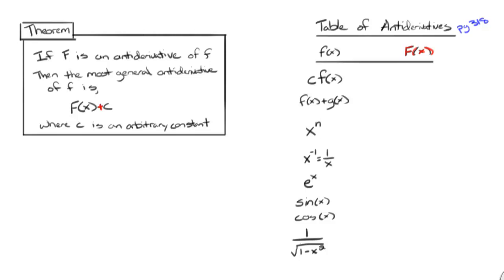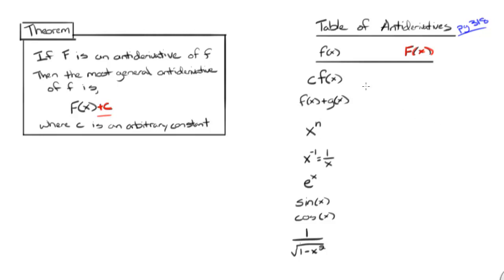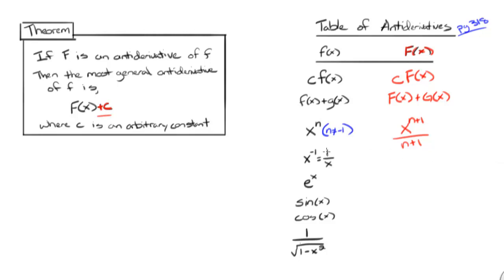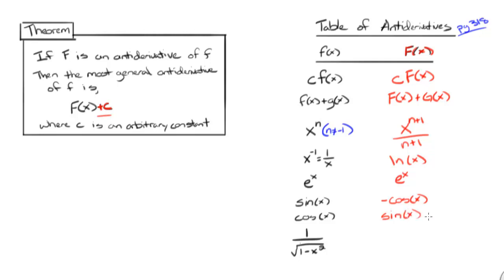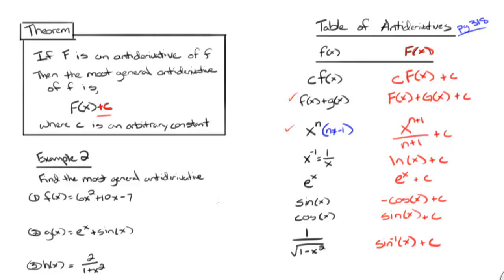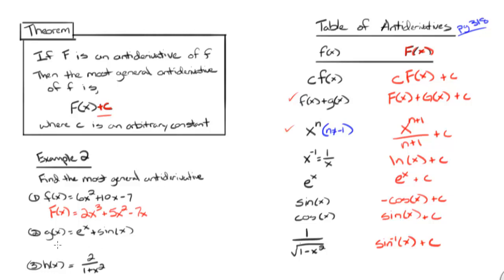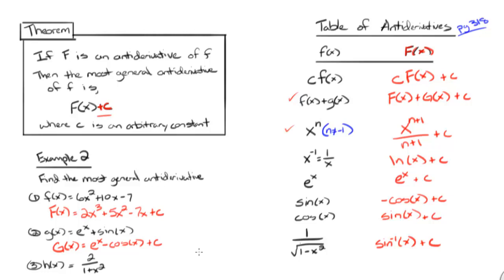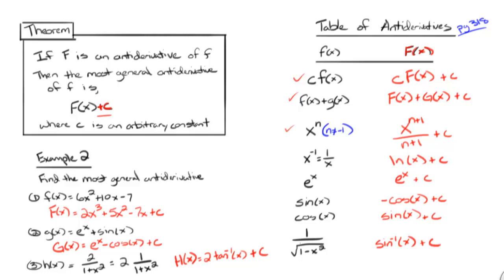Math 151 4 8 Example 2